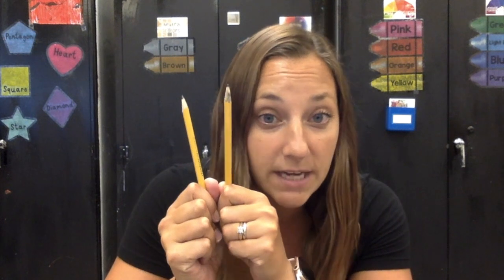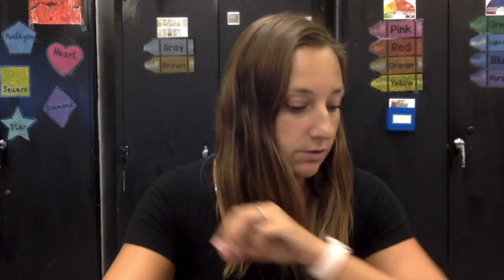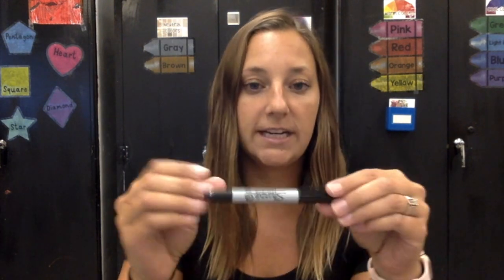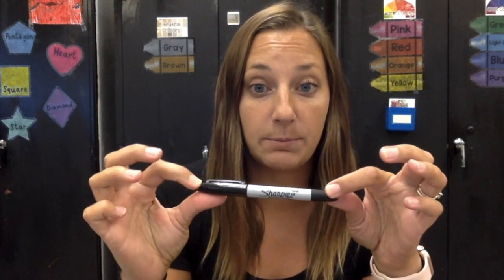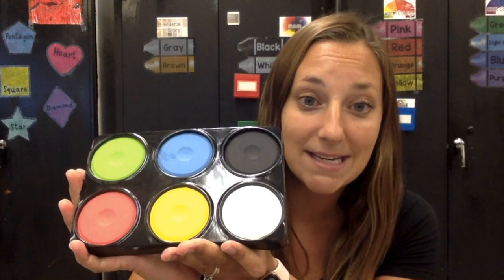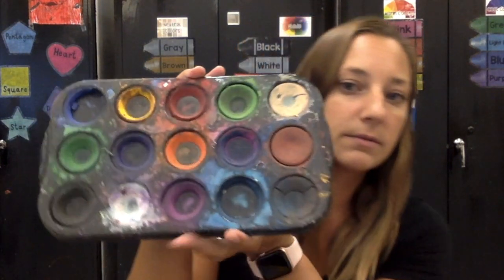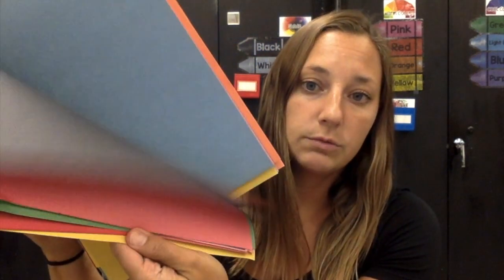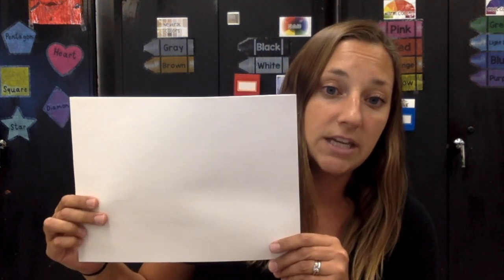Art Supplies for Bagley Remote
Clarification on art supplies needed for remote start to school.